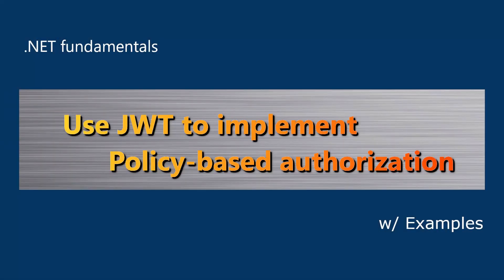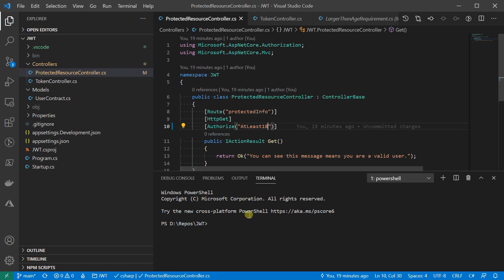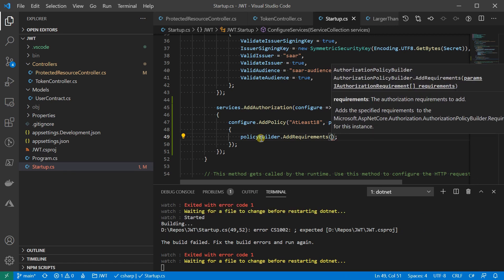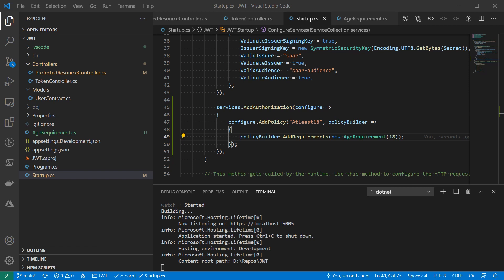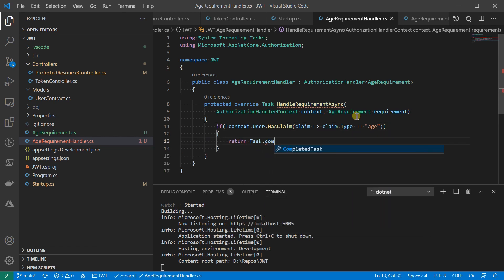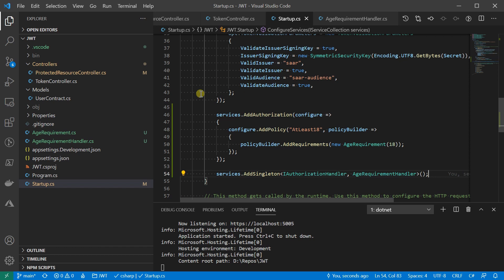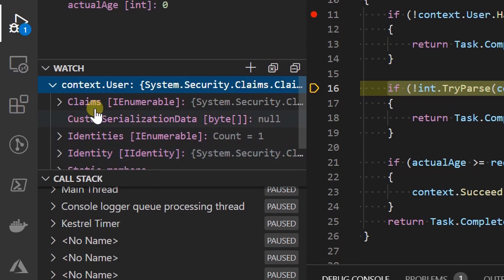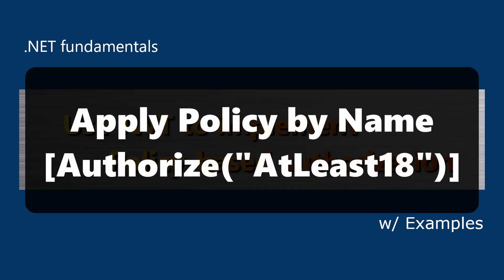Policy based authorization in ASP.NET Core WebAPI with JWT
Policy based authorization is another authorization method provided by ASP.NET Core WebAPI. It is more flexible than the Role Based Access Control (RBAC), but it requires more code.
This video shows you how to create 1 authorization policy to make an example of how to implement it.

There are 4 essential parts:

1. Requirement
2. Policy
3. Authorization Handler
4. Policy enforcement

The video shows these in a slightly different order:

00:00 Introduction
00:46 How to enforace a policy
01:32 How to create a policy
02:48 How to create a requirement
03:52 How to create an authorization handler
06:04 Policy based authorization in action
08:02 Recap